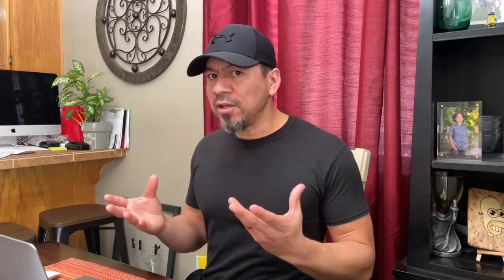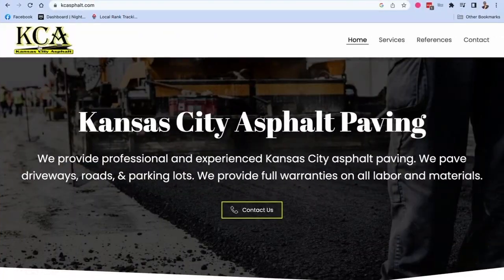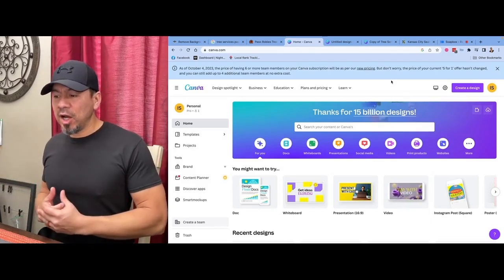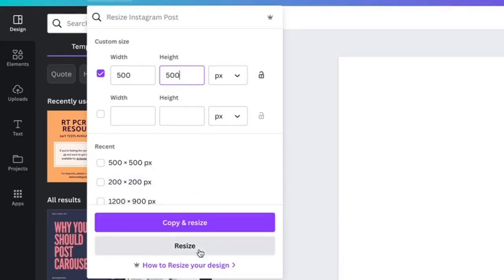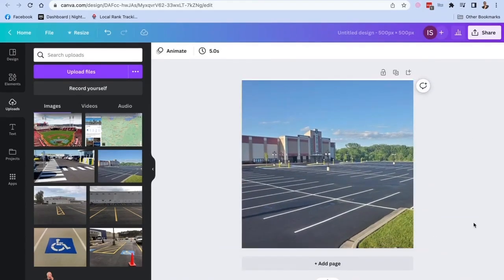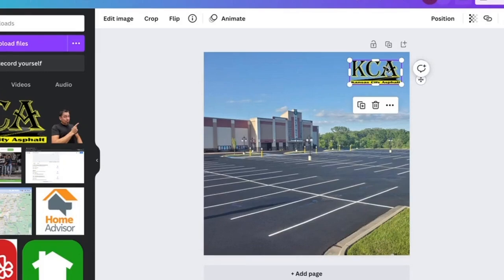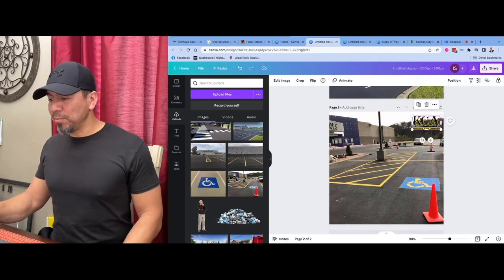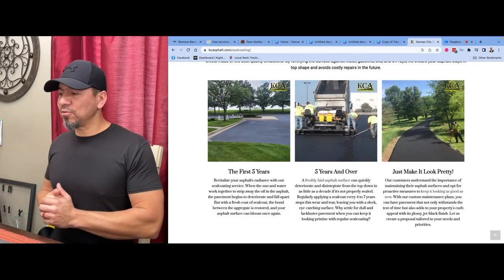Logo-fy Your Photos: The Free Easy Way To Add Logos To Your Website Pictures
Alright, friends, get your creative hats on because, in this video, I'm gonna teach you how to give your website photos a serious facelift with your very own company logo! Not only will this make you look like the ultimate pro, but it'll also prevent any sneaky competitors from swiping your shots. Plus, let's be real, it's kind of satisfying to slap that logo onto everything. Best part? It's a piece of cake and won't cost you a dime. So let's dive in and get your website looking slicker than a buttered-up penguin on a slip-n' slide!